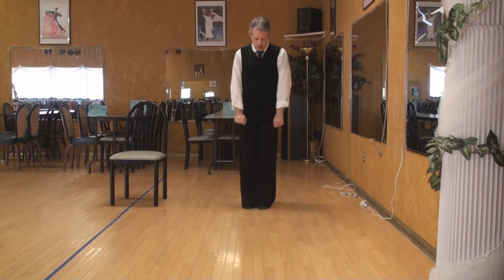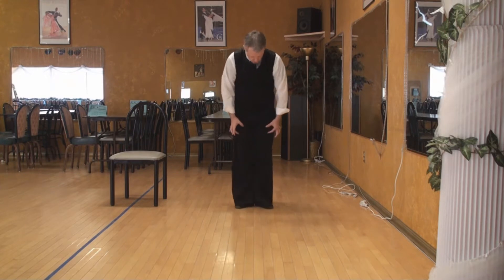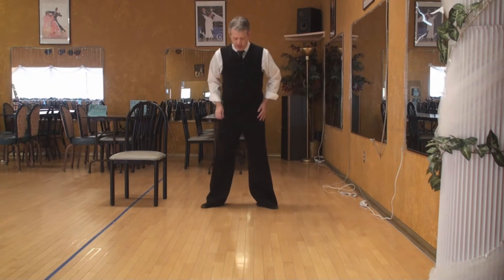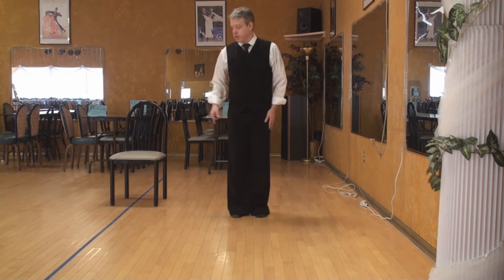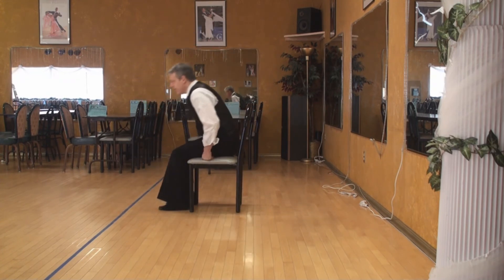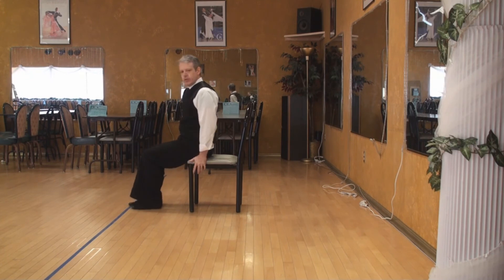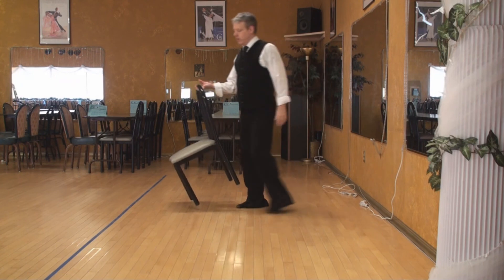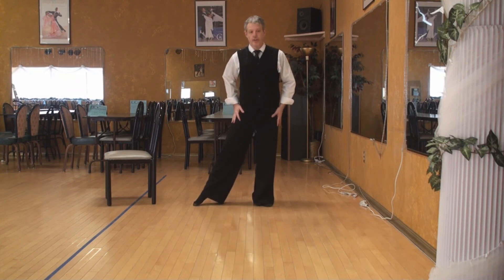Turnout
Turnout Exercise for Dancing